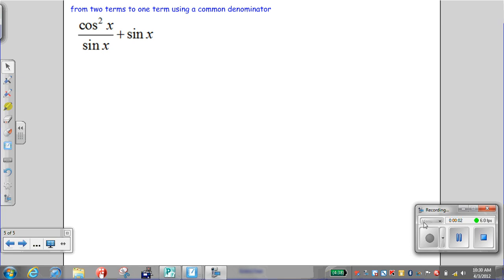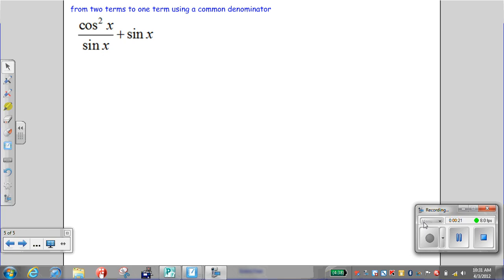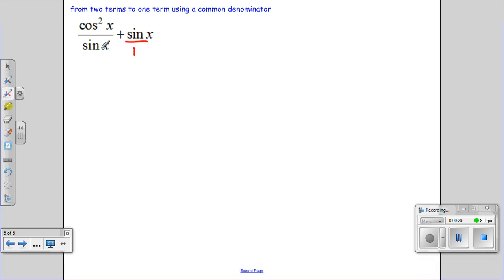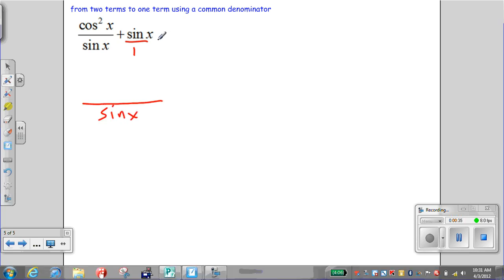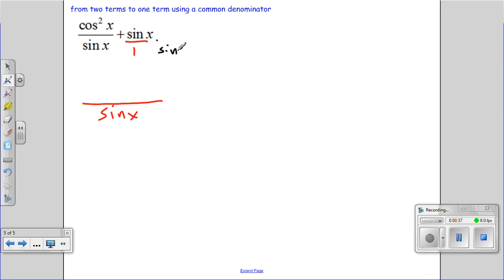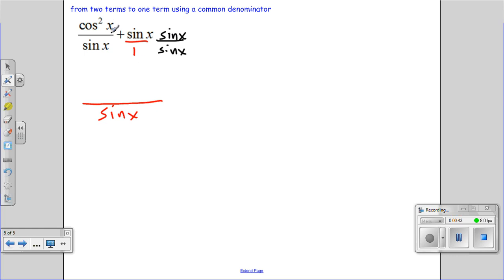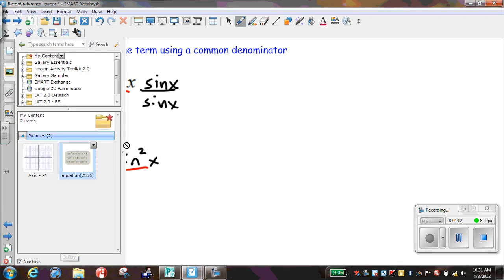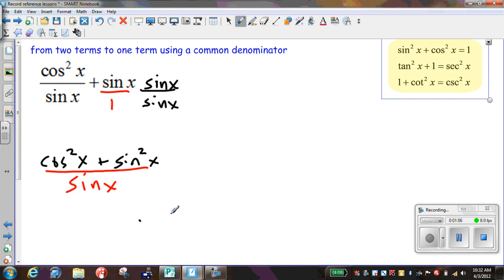14G trig identity - combining terms with common denominator